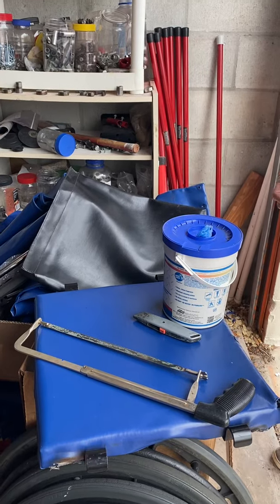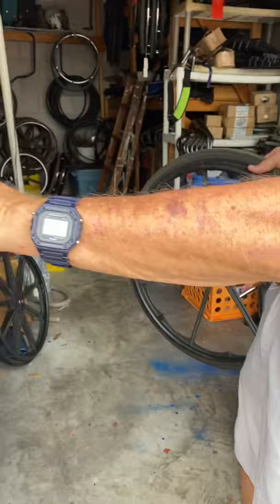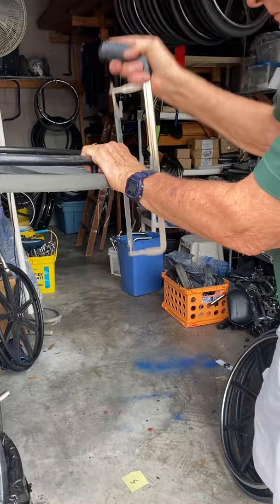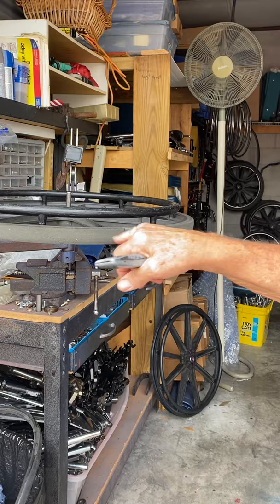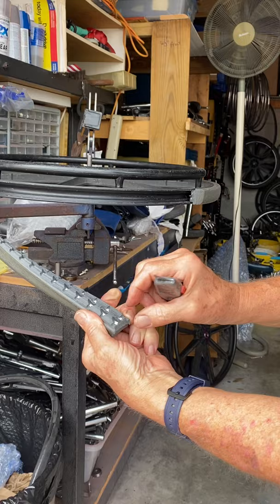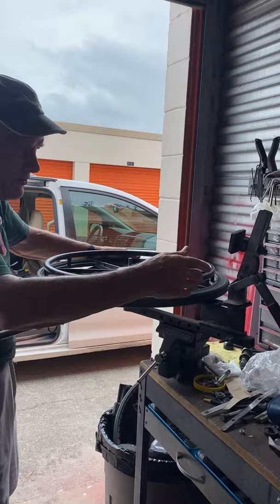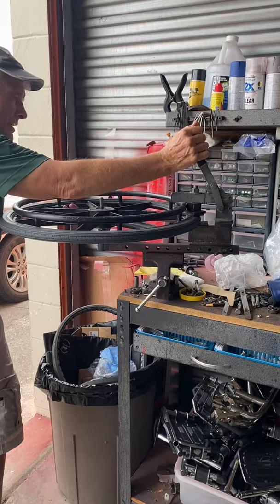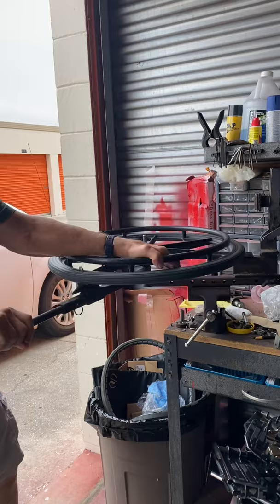How to change the rubber tire on a rear wheelchair wheel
Tools needed: Tire changing tool (and vise to hold it), hack saw, box cutter, cleansing wipes